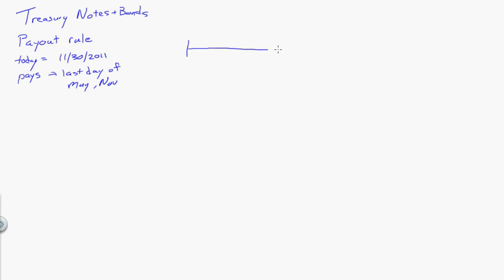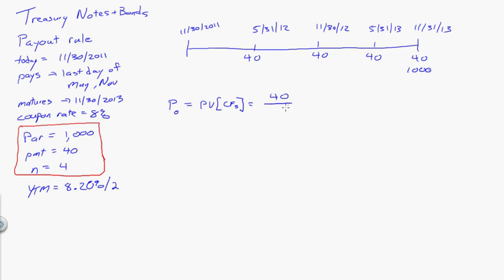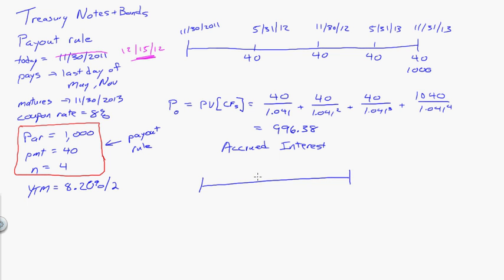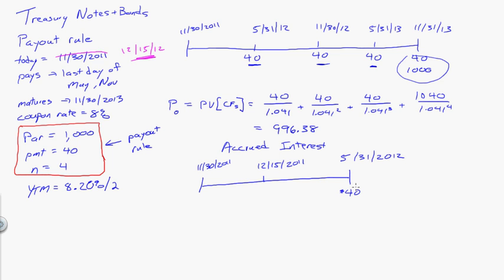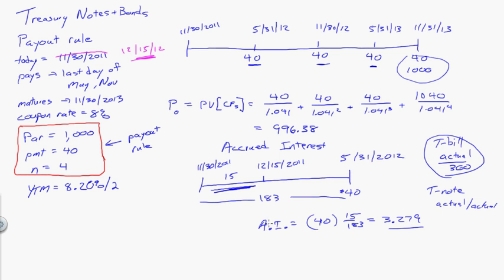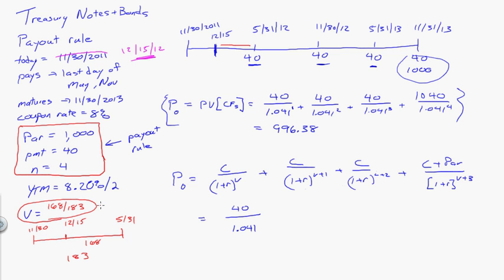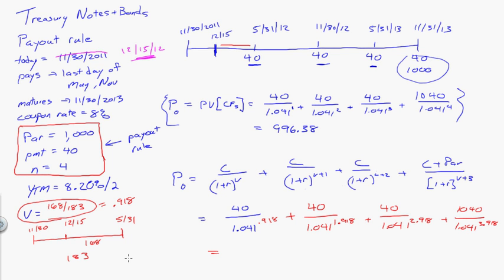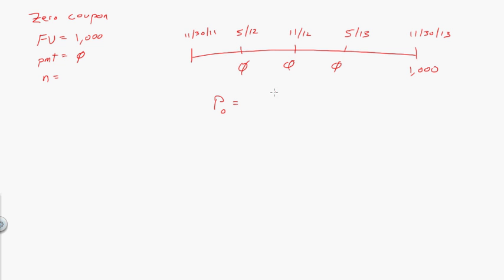FI 8000 Bonds